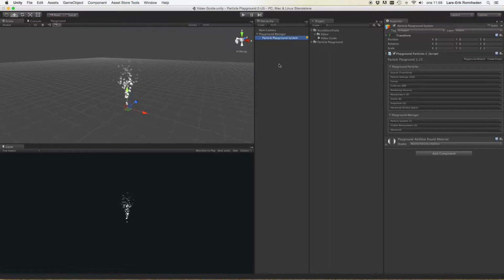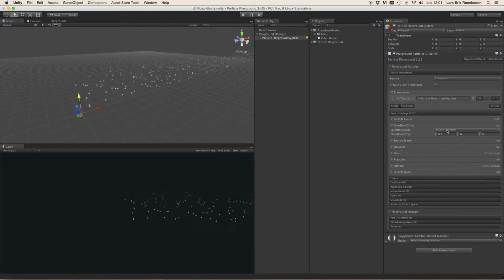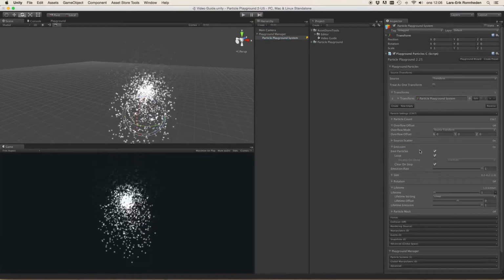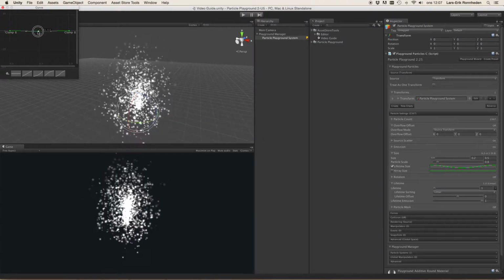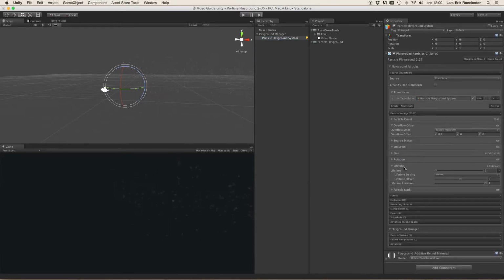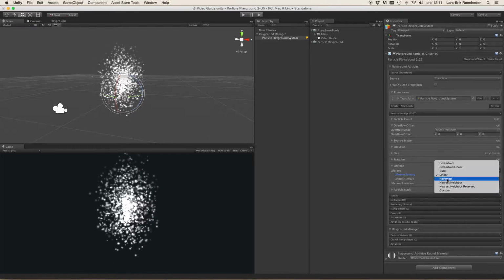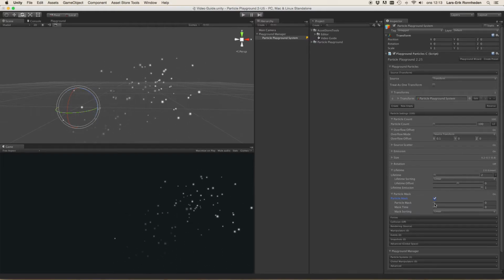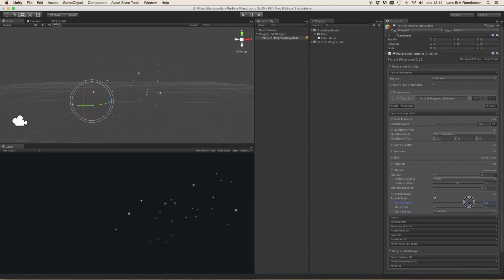Particle Playground - Particle Settings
Video Guide 03 - The Particle Settings in Particle Playground for Unity.